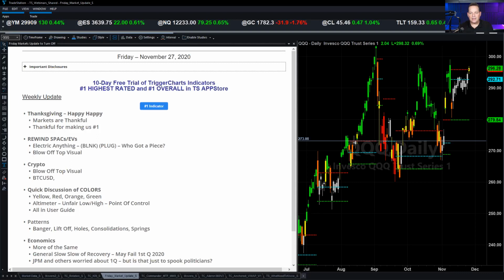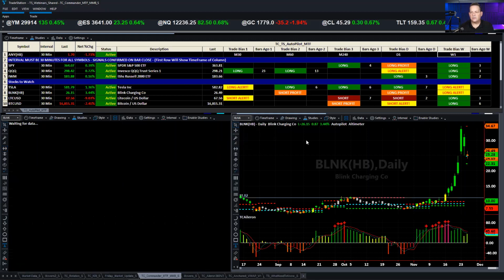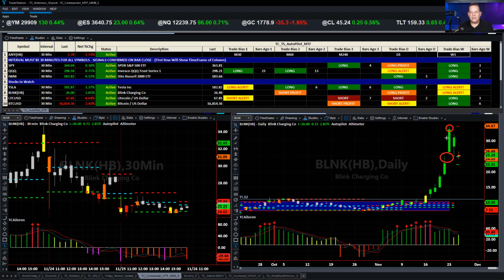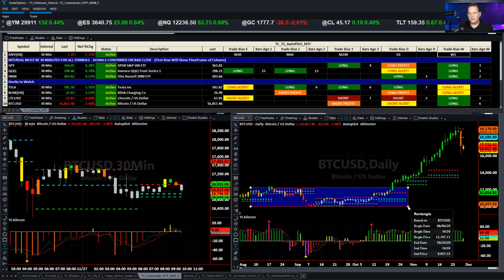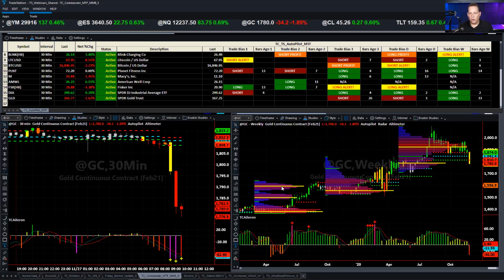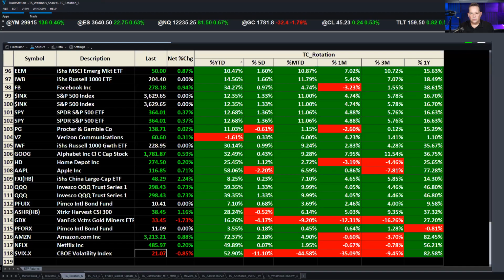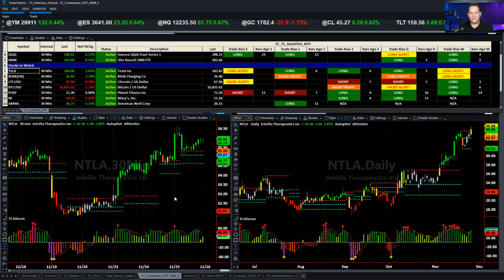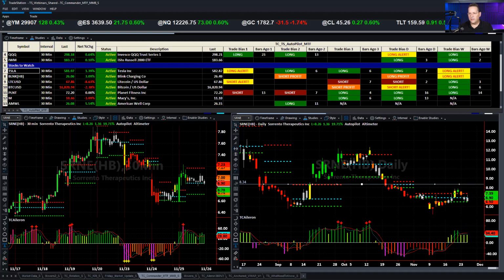TriggerCharts - Pre-Market Rundown (November 27, 2020)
Weekly Update
Thanksgiving - Happy Happy
Markets are Thankful
Thankful for making us #1
- REWIND SPACs/EVs
Electric Anything - (BLNK) (PLUG) - Who Got a Piece?
Blow Off Top Visual
- Crypto
BTCUSD,
- Quick Discussion of COLORS
Yellow, Red, Orange, Green
Altimeter - Unfair Low/High - Point Of Control
All in User Guide
Patterns
Banger, Lift Off, Holes, Consolidations, Springs
- Economics
More of the Same
General Slow Slow of Recovery - May Fail 1st Q 2020
JPM and others worried about 1Q - but is that just to spook politicians?
- Vaccine
AZN News - Favors PFE and MRNA

Make sure you are on the mailing list for webinar updates.
Ask About the 4-Hour Online Coaching Program

Movers
Stocks to Watch:TSLA, BLNk, LTCUSD, M, PLNT, LRN, SPI, BLNK, AMWL, FSR, SPY, DIA

Your Symbols